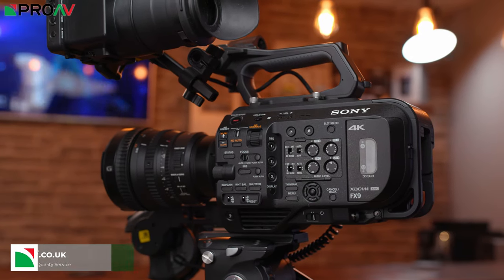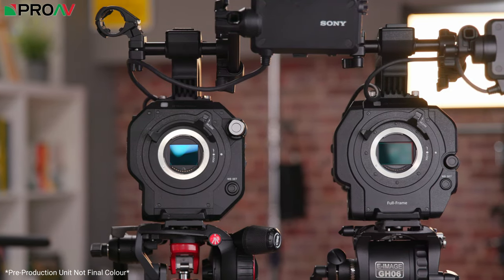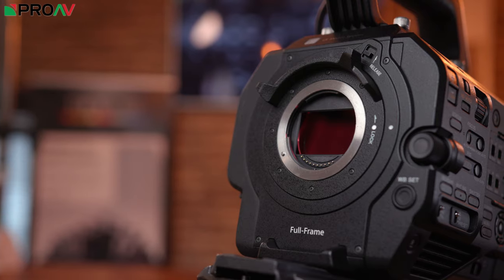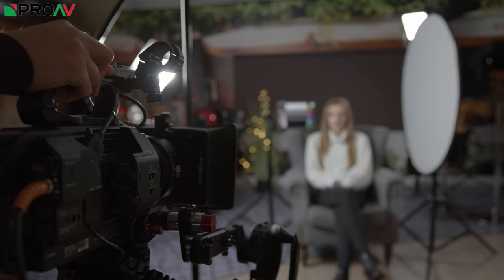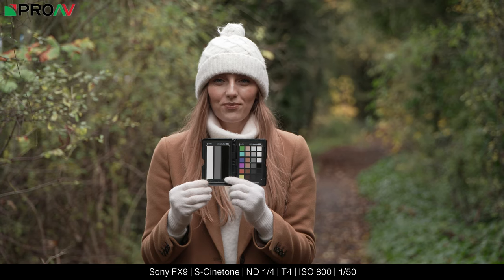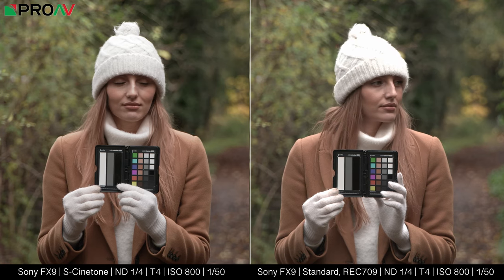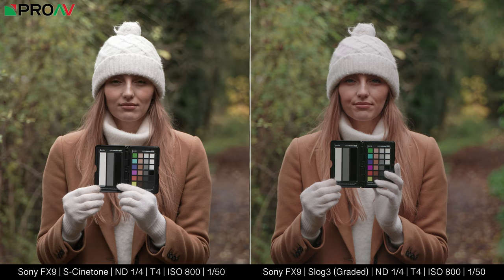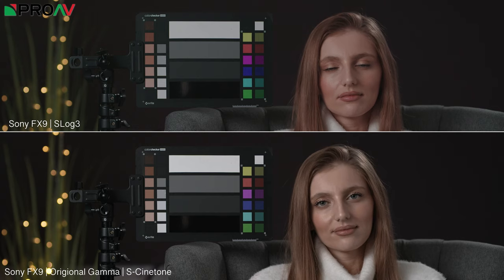Sony FX9 Series | Introduction & S-Cinetone